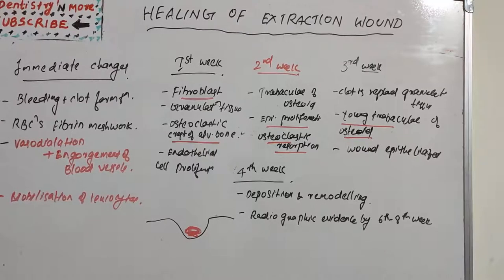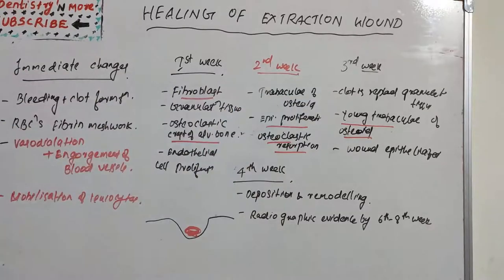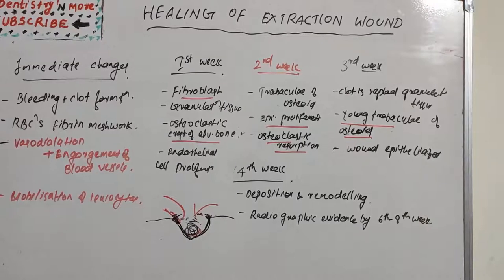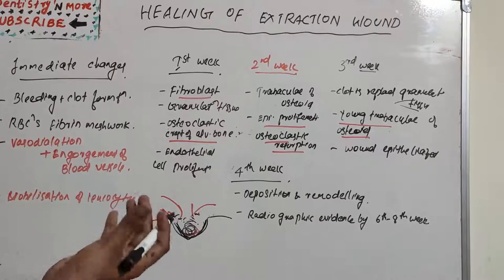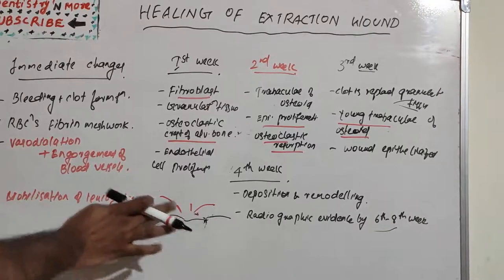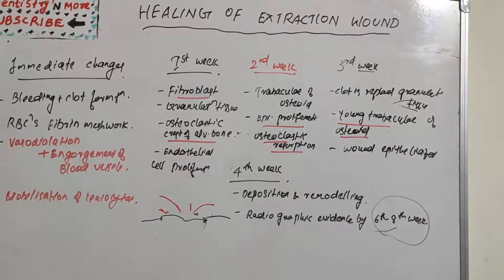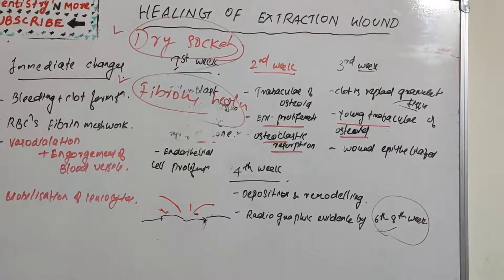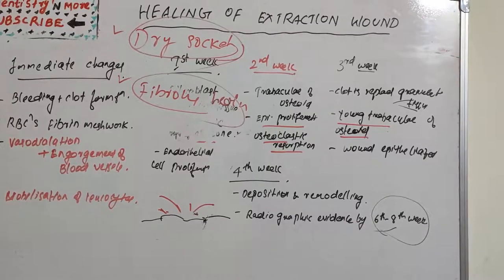HEALING OF EXTRACTION WOUND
Healing process

The chance of further bleeding reduces as healing progresses, and is unlikely after 24 hours. The blood clot is covered by epithelial cells which proliferate from the gingival mucosa of socket margins, taking about 10 days to fully cover the defect.[21] In the clot, neutrophils and macrophages are involved as an inflammatory response takes place. The proliferative and synthesizing phase next occurs, characterized by proliferation of osteogenic cells from the adjacent bone marrow in the alveolar bone. Bone formation starts after about 10 days from when the tooth was extracted. After 10–12 weeks, the outline of the socket is no longer apparent on an X-ray image. Bone remodeling as the alveolus adapts to the edentulous state occurs in the longer term as the alveolar process slowly resorbs. In maxillary posterior teeth, the degree of pneumatization of the maxillary sinus may also increase as the antral floor remodels

2)Oral medicine & Radilology

3)Oral pathology

4)Pedodontics

5)Orthodontics

6)Public health dentistry